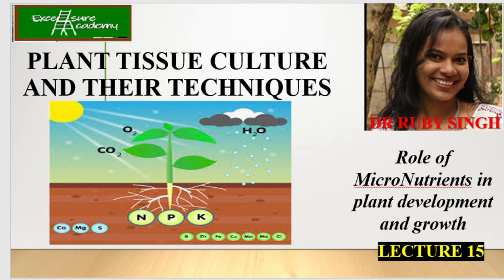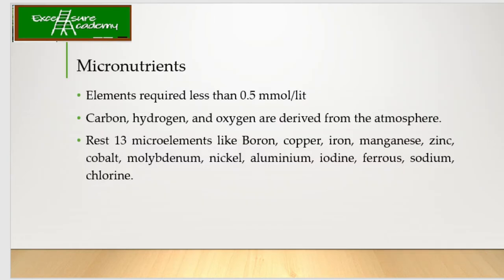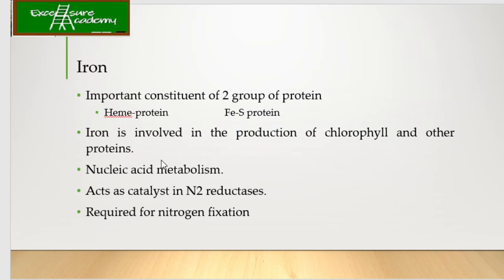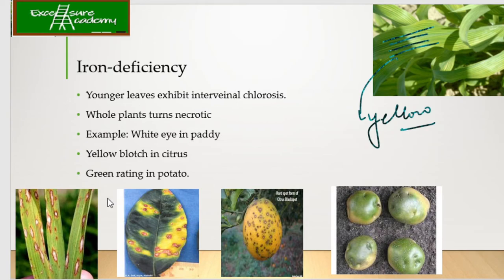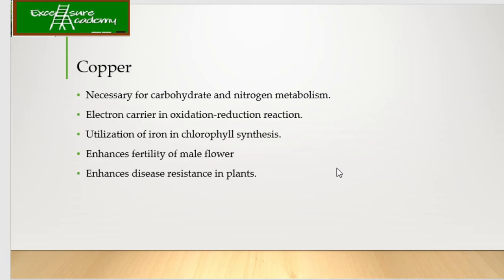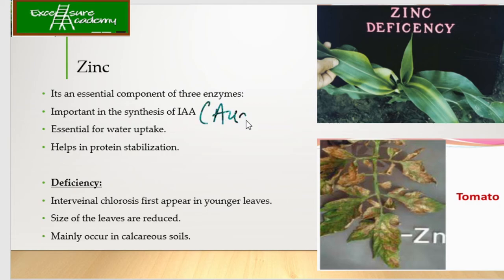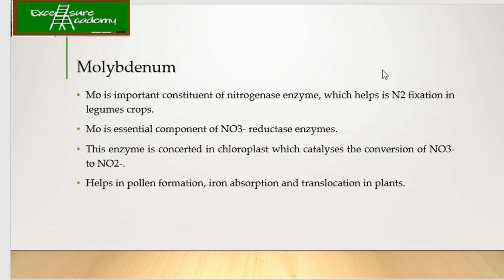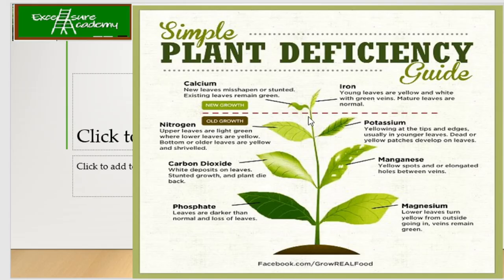Plant tissue culture_lecture 15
In this session, we have discusses the role of micro nutrients required for plant growth and development.